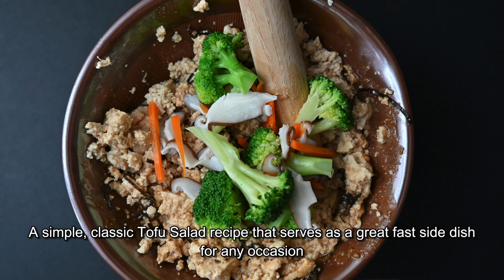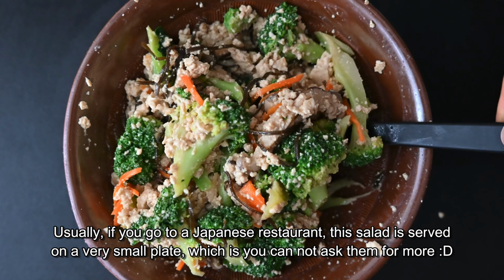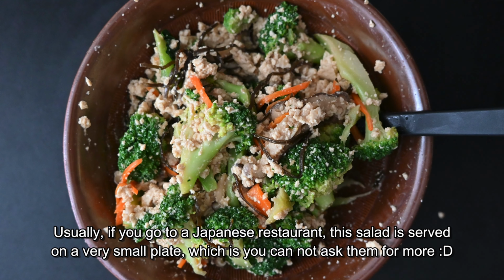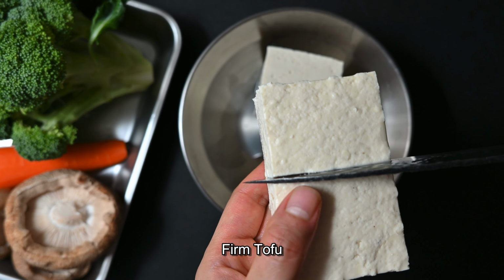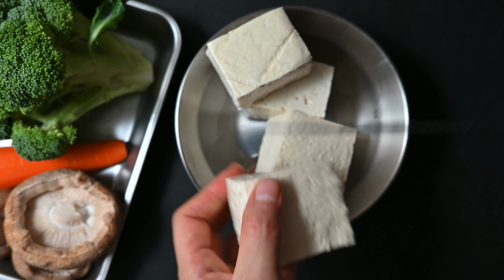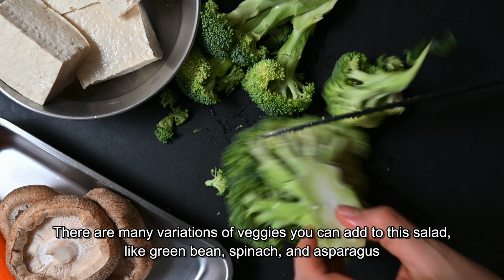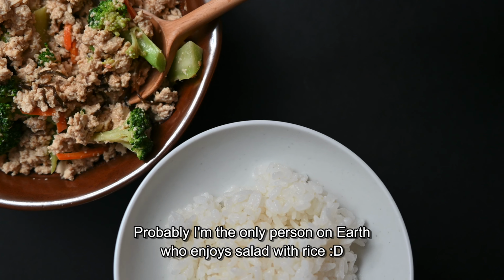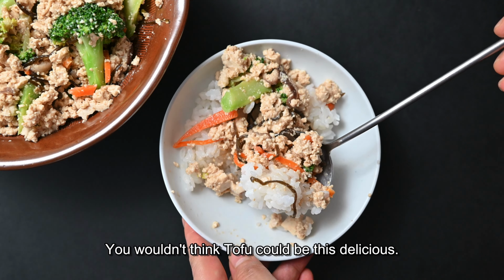VEGAN 🌱 TOFU SALAD - THE BEST TOFU DISH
A simple, classic Tofu Salad recipe that serves as a great fast side dish for any occasion. Super easy, super delicious, everyone who tastes this salad loves it!. Enjoy this salad right away, or refrigerate before serving to make a perfect cold side dish. 😋

☞ INGREDIENTS:
Tofu 300g
Broccoli 100g
Carrot 30g
Mushrooms 70g

☞ SAUCE:
Toasted sesame seeds 1 tbsp
Sugar 1 tsp
Miso paste 1 tbsp
Soy sauce 2 tbsp
Rice vinegar 1 tsp
Shio kombu ( dried kelp/dried kombu) 2 tbsp